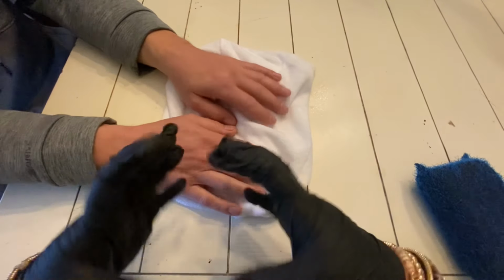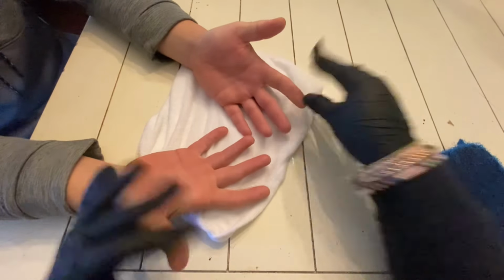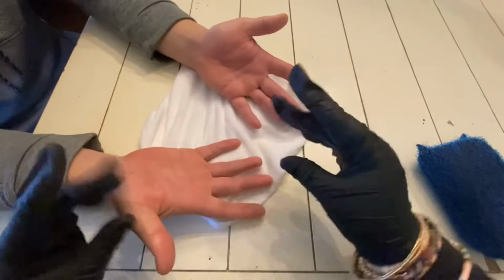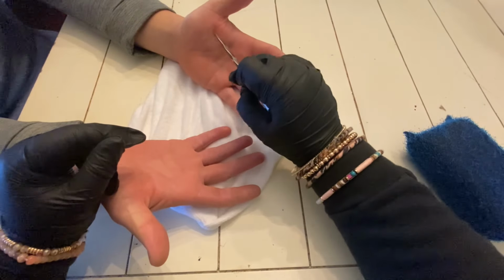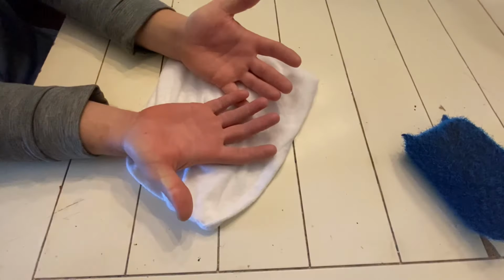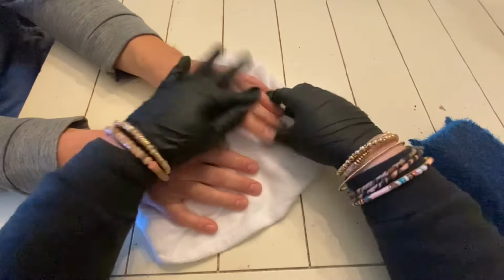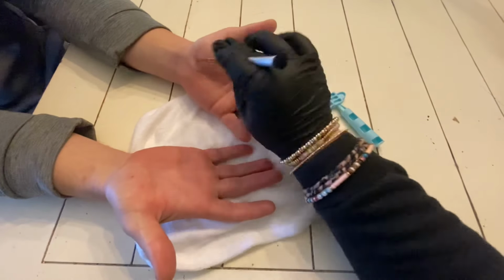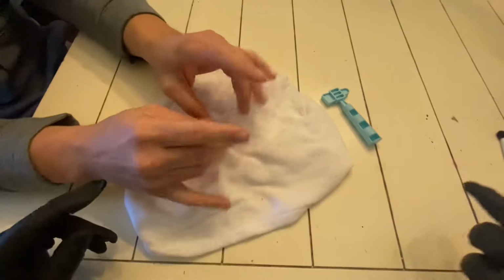ASMR SENSORY HAND EXAM (REAL PERSON ROLEPLAY) FAST & AGGRESSIVE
My client needed a hand exam today to evaluate the condition of his nerves in his hands that connect to the brain 🤪

So I did an off the wall *sensory hand exam* on him, how did he do?

This is a roleplay for ASMR entertainment purposes only for relaxation and tingly effect!

(I had to edit some parts out because my dog decided to bark and growl everytime he heard the words “sharp” and “dull”)